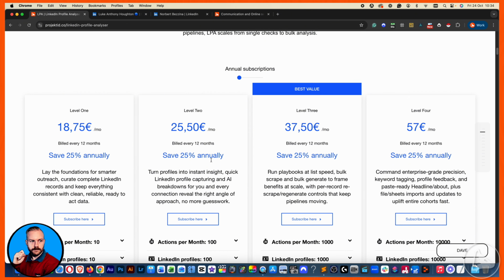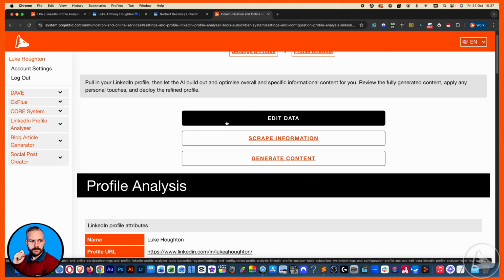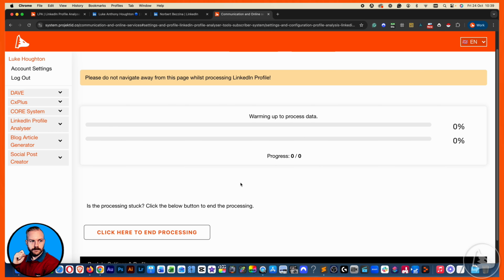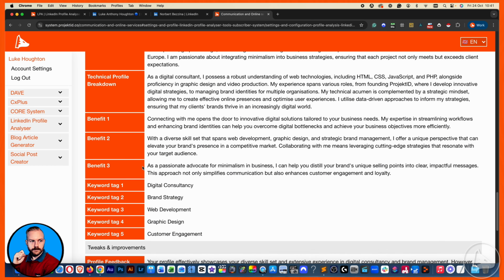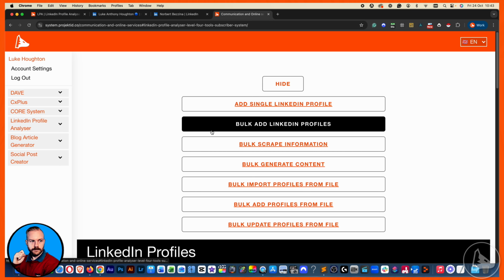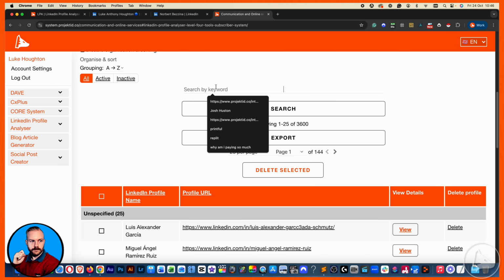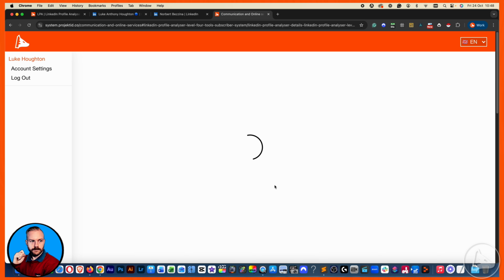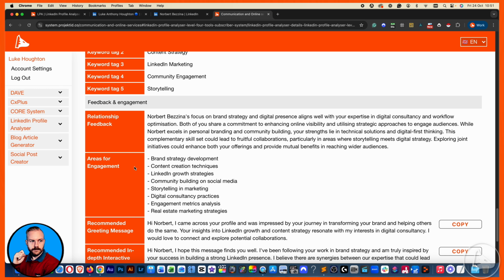How to use LPA [LinkedIn Profile Analyser]: Content scraping, AI adjustments & profile management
In this walkthrough, we demonstrate how to interact with LPA [LinkedIn Profile Analyser]: managing profile data (the structured knowledge LPA uses to return precise, relevant results), configuring the AI model and gaining additional insights.

LPA is an AI-assisted LinkedIn profiling workspace that converts public profiles into structured intelligence, fit signals, and copy-ready outreach in minutes. Built for clean exports and CRM pipelines, LPA scales from single checks to bulk analysis.

This helps you analyse LinkedIn profiles at scale, standardising data, surfacing skills and experience signals, and generating consistent insights for outreach, hiring, or research.

Learn more about LPA and all of its features

*Support only in English.
**To ensure a seamless initial setup experience, the LinkedIn Profile Analyser subscription initial setup email notification is distributed approximately every 5 minutes.
Data source & responsibility: LPA processes publicly available LinkedIn profile content you submit. Profiles are publicly accessible; ProjektID is not liable for the scraped content. You are responsible for lawful use and compliance with LinkedIn’s terms. We recommend scraping only your connection profiles, not non-connections. Selling scraped LinkedIn data or AI-generated information derived from it is not permitted. LPA exists to understand your connections’ intricacies and guide respectful, context-aware engagement.